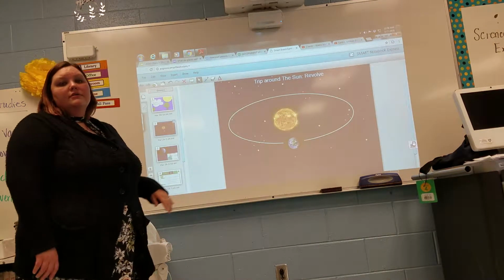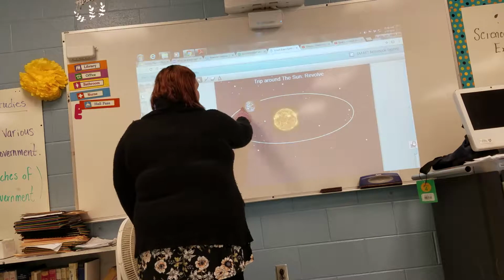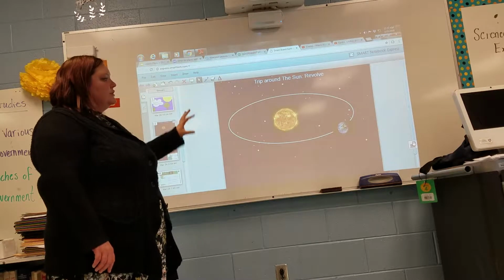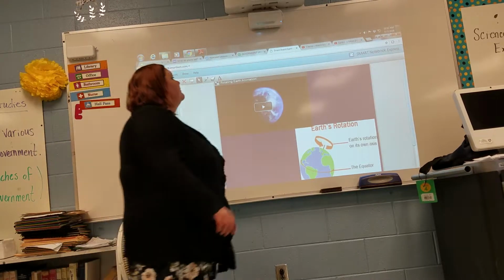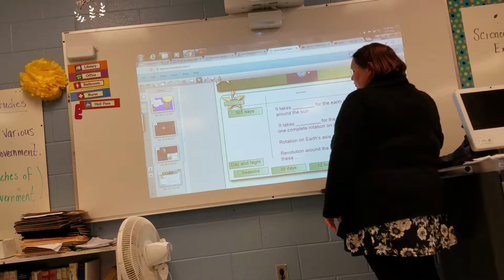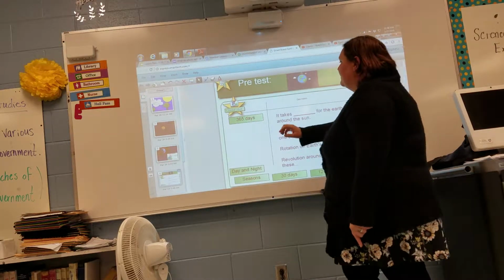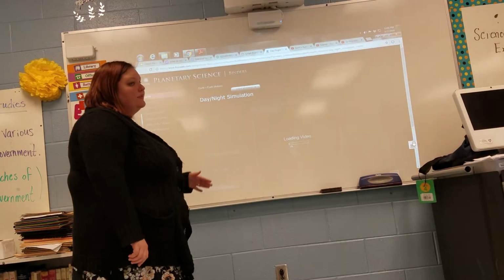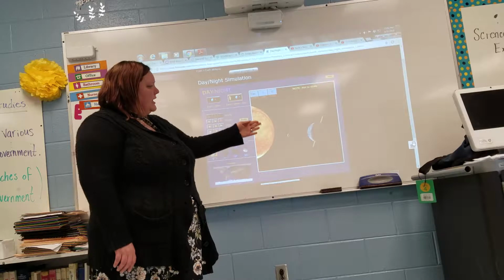Smart Notebook Presentation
Rotation and Revolution of the Earth lesson. Part 1 in Ktip lesson plan. Presenting tech review of Smart Notebook application.